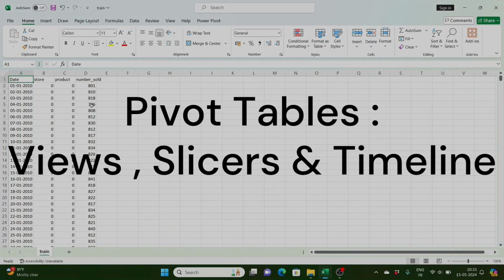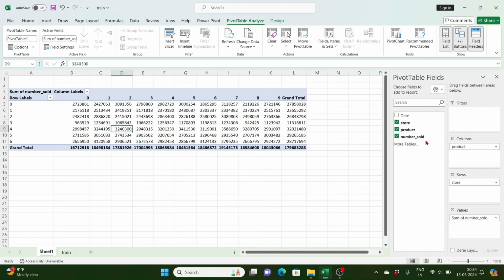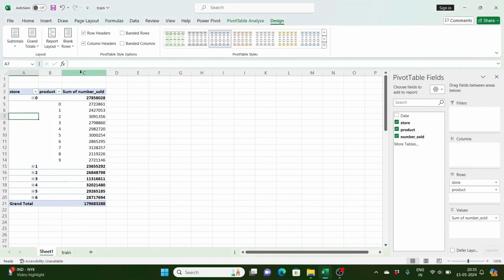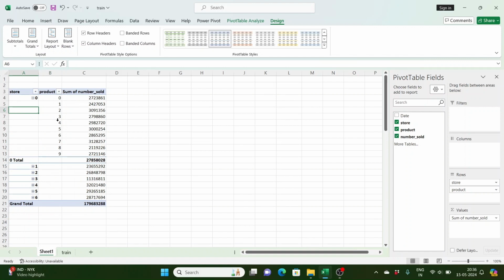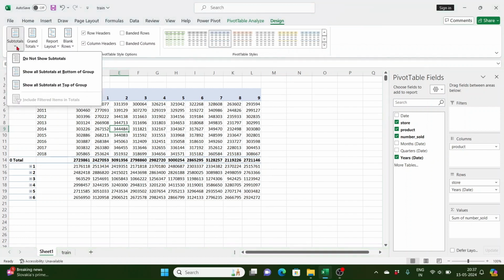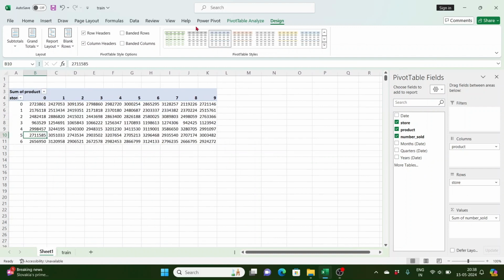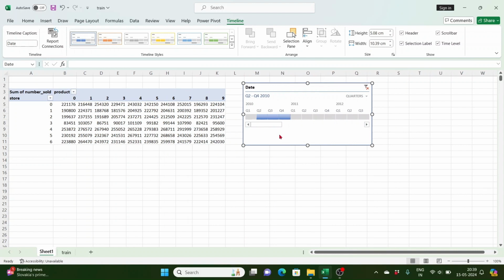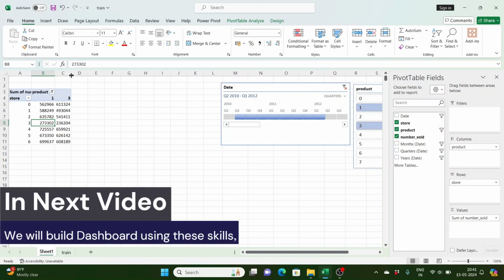Pivot Table Views, Slicers & Timeline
What to expect from the video:

1. Learn to create different pivot views
2. Learn to add and modify totals
2. Analyze data by drilling using Slicers and Timeline